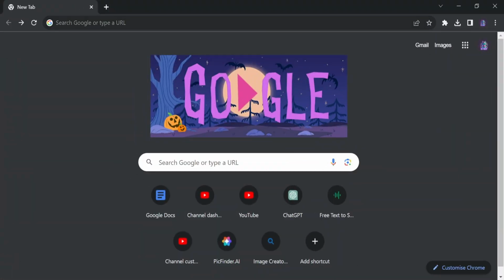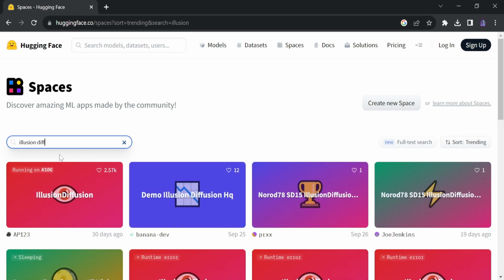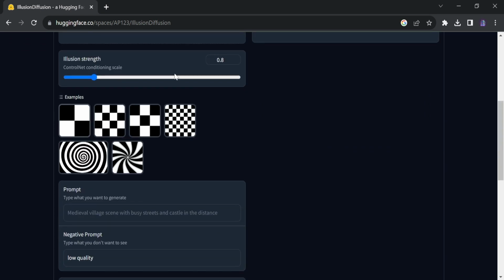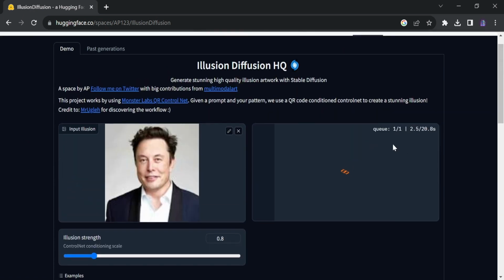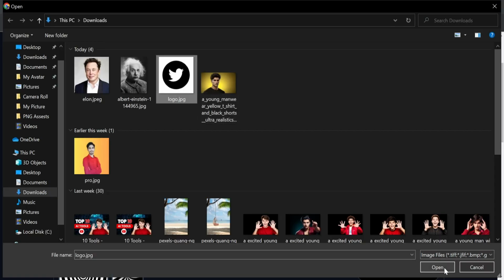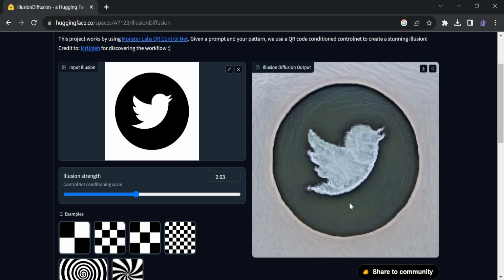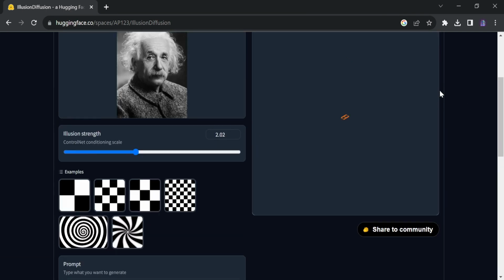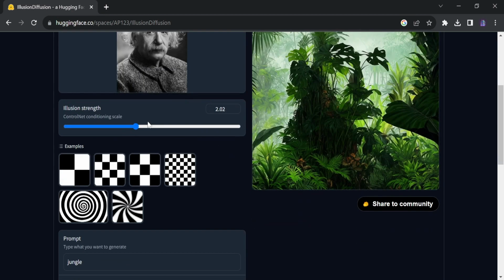How to use Ai Tool to create amazing art illusions.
Are you tired of creating the same old art pieces? Do you want to take your creativity to the next level? Look no further than AI tools! In this video, we'll show you how to use AI tools to create amazing art illusions that will leave your audience in awe.

We'll walk you through the process step-by-step, from choosing the right AI tool to creating your first art illusion. You'll learn how to use AI to generate unique patterns, shapes, and colors that will take your art to the next level.

But that's not all! We'll also share tips and tricks for optimizing your art illusions for social media and YouTube. With our expert advice, you'll be able to attract more viewers and grow your audience in no time.

So what are you waiting for? Watch this video and start creating amazing art illusions with AI tools today!